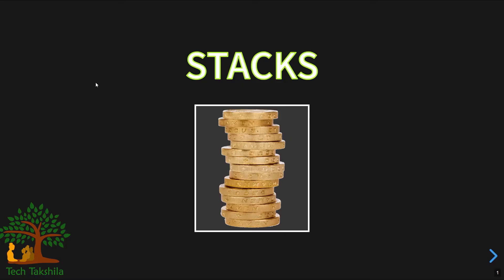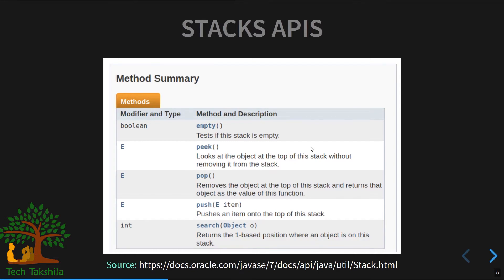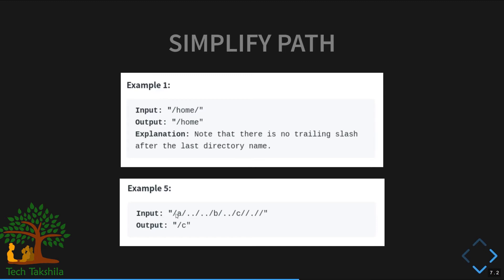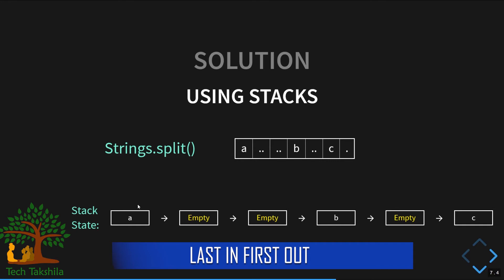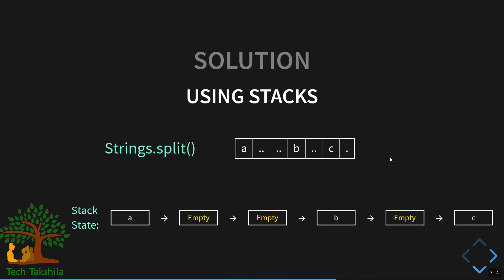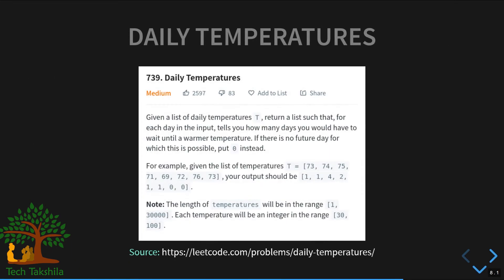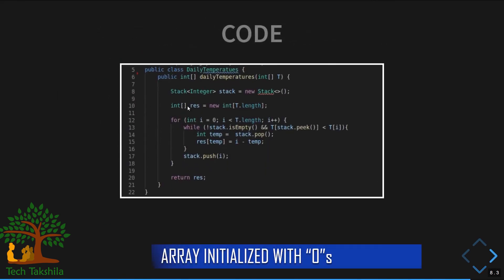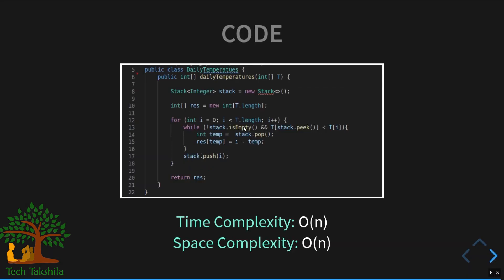Stacks Interview Problems | Top Interview Problems Solved in Java - Part 1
This is the first part of the Stacks Interview Problems.
In this video, we went over through the basics of Stacks and how to use it. We also described how to solve 2 basic interview problems on "Stacks".

Note: If above links are not working, please see the pinned the comment.

I hope you guys are enjoying these type of videos. We are hoping to release a lot more under our "Coding Interview Playlist". Hope to hear your feedbacks.

DISLAIMER ► This video is only intended for informational and educational purposes. TechTakshila doesn't take any guarantees on content consumer's application of the concepts, learned from this video.